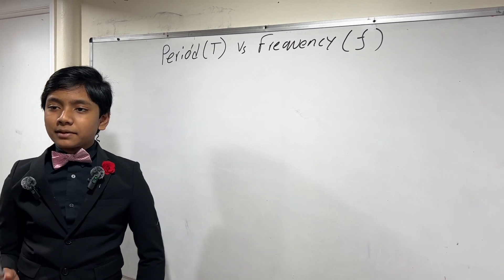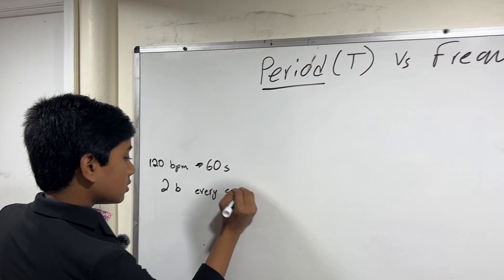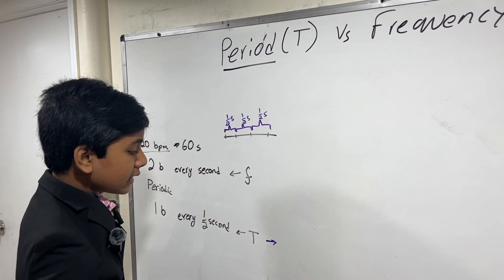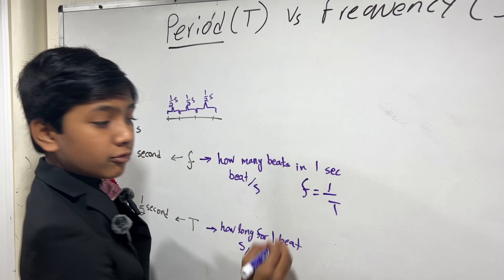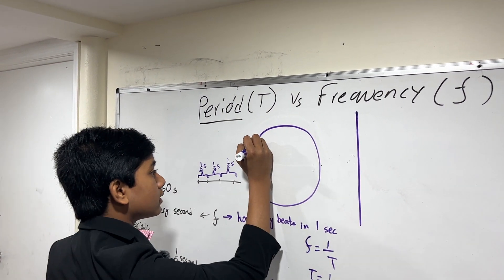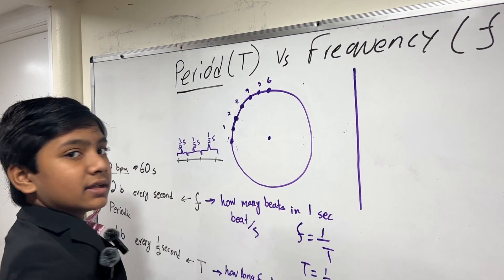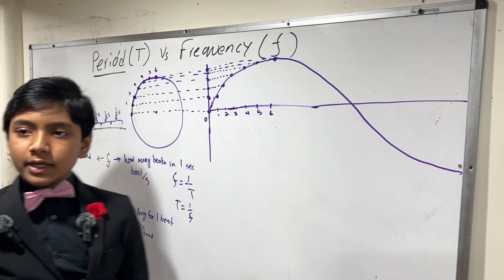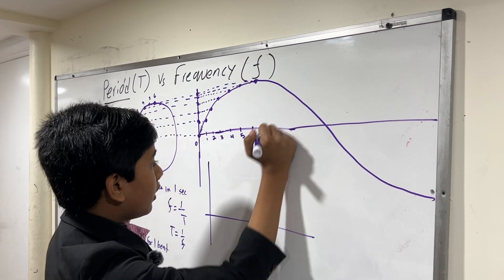Period vs Frequency